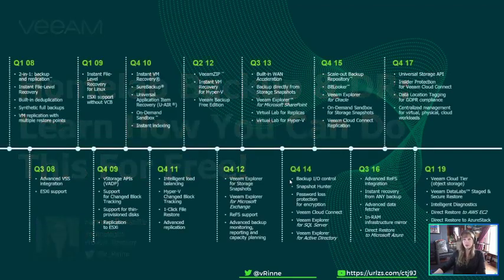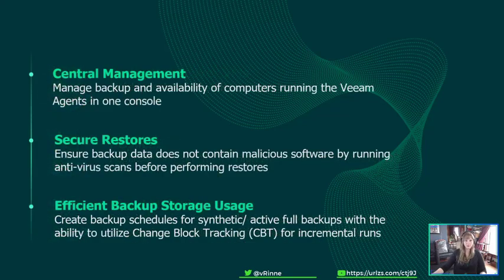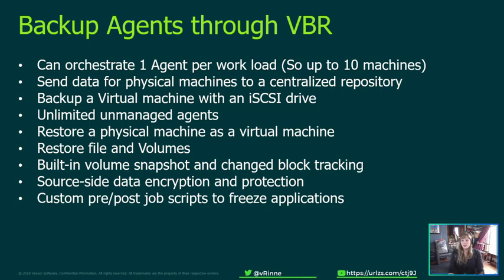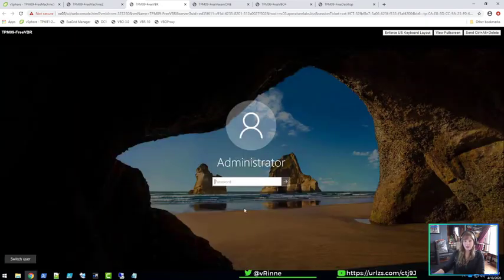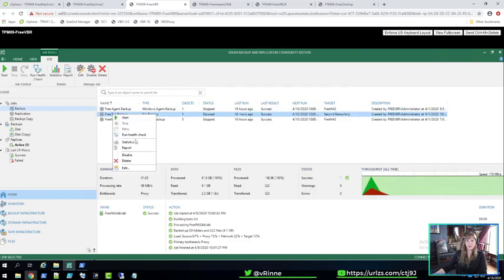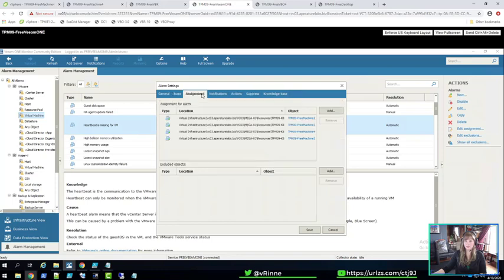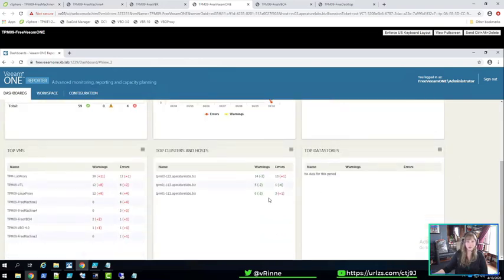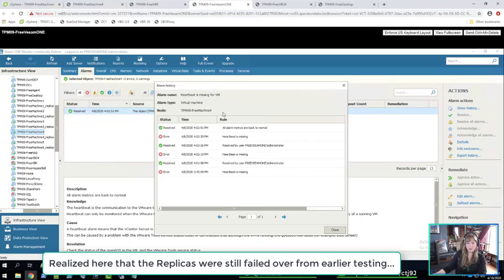Twitch Recap: Veeam Home Lab and Automation for Free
Twitch recap from Veeam Home Lab and Automation for Free. This will show Veeams' 4 main community edition products; Veeam Backup and Replication, Veeam Agents for Windows, VeeamONE, and Veeam Backup for Microsoft Office 365.